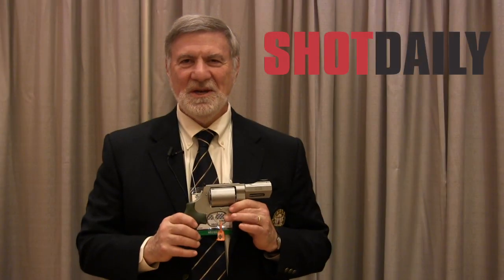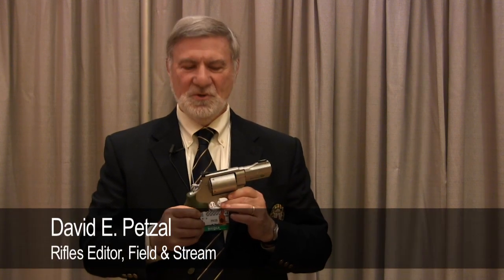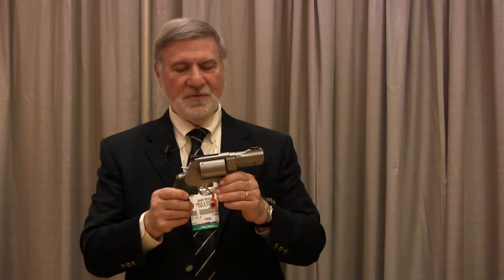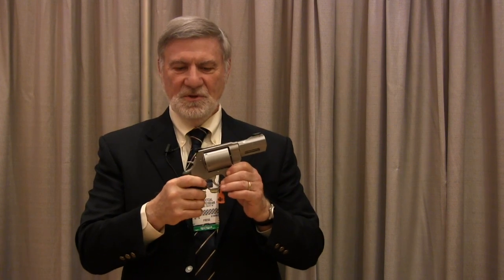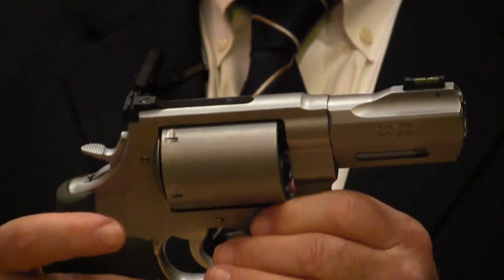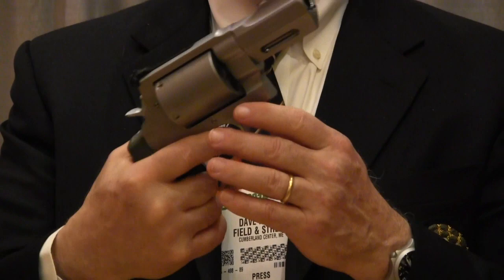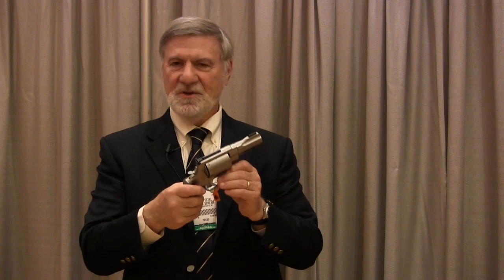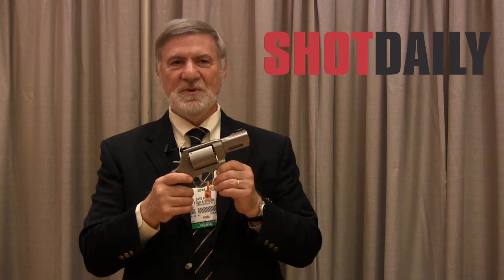New Handgun: Smith & Wesson XVR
Smith & Wesson's new XVR comes from the Performance Center family and features a 3.5-inch barrel, a fiber optic front sight, and Hogue grips. The gun is compatible with three different cartridges: .460, .454 Casull, and .445 Long Colt.